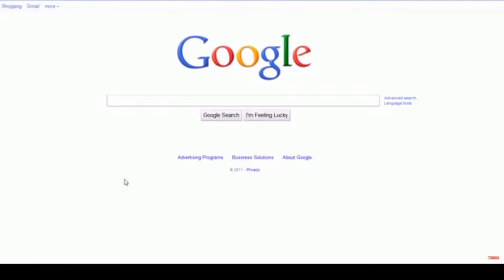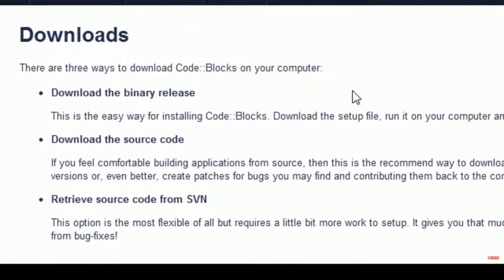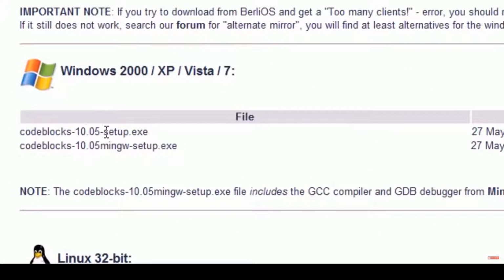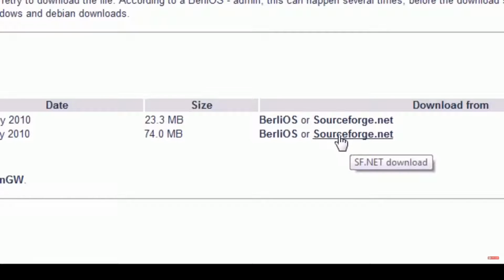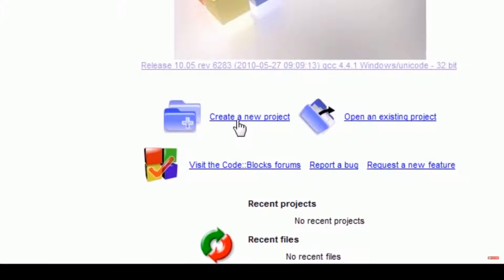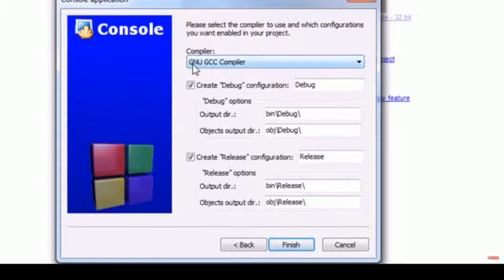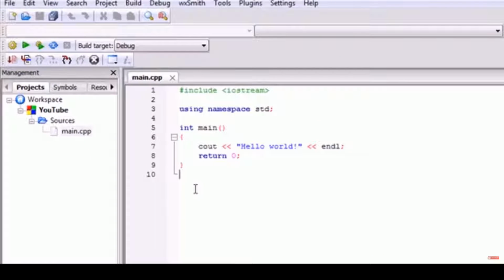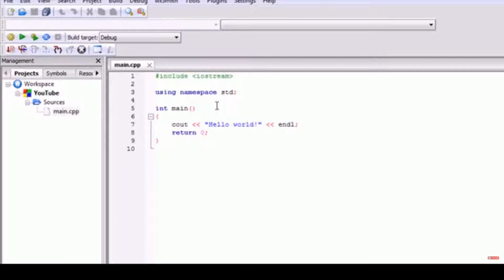Learn C++ Tutorial - Lesson #1: Installing CodeBlocks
Hi, this is your 1st lesson.